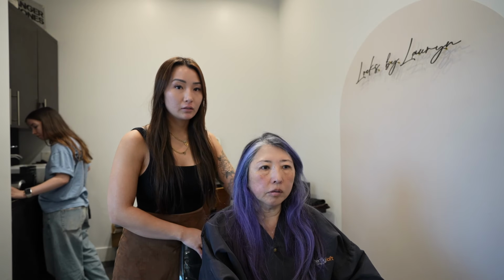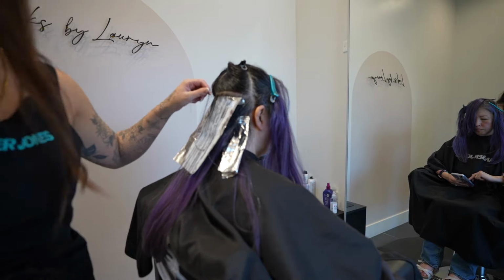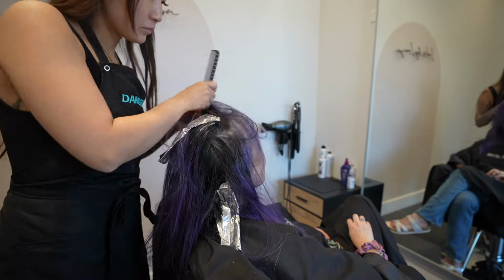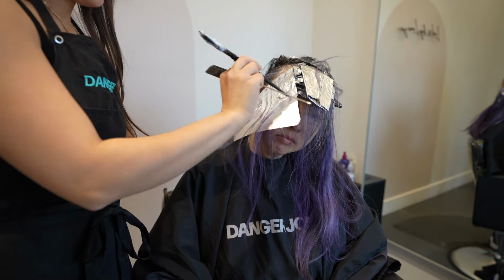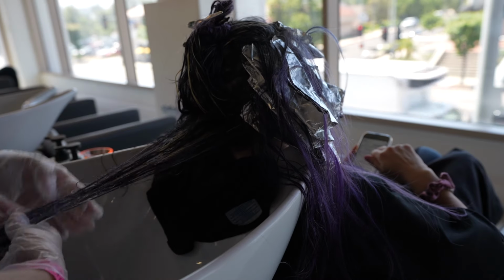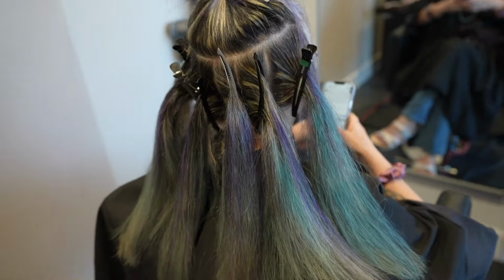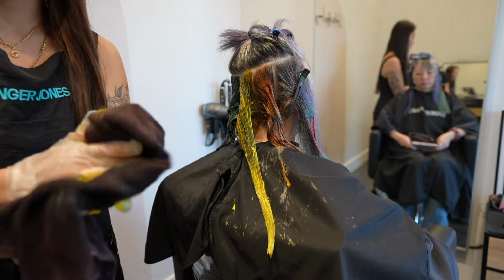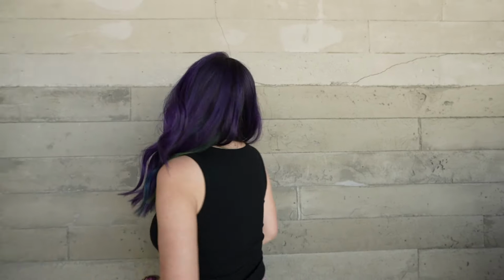Hair Transformations with Lauryn: Rainbow Underlight with Purple Grey Blending Ep. 198